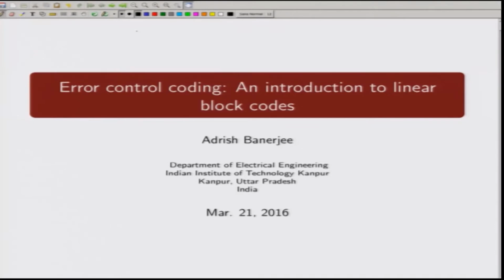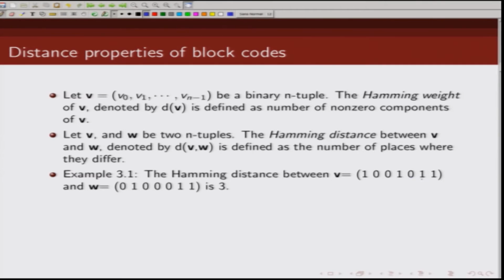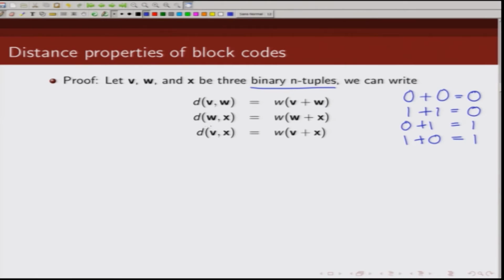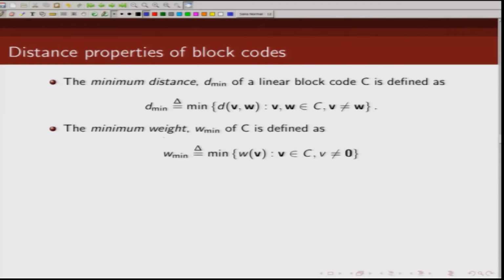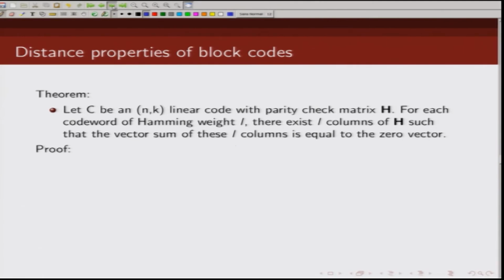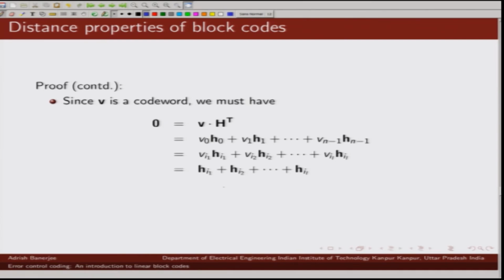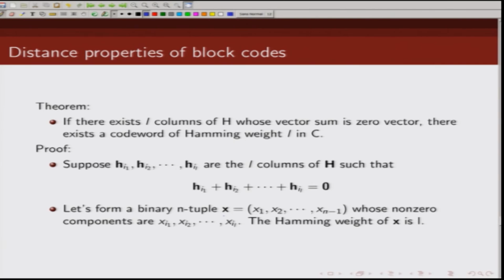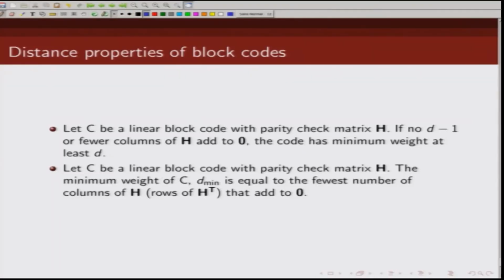Distance Properties of Linear Block Codes-I